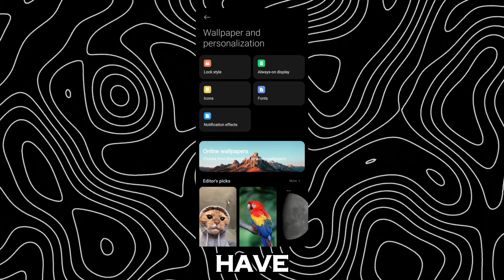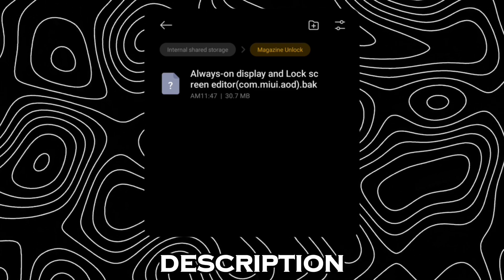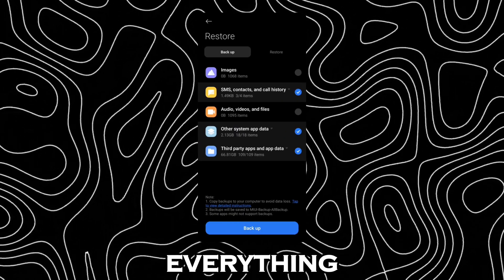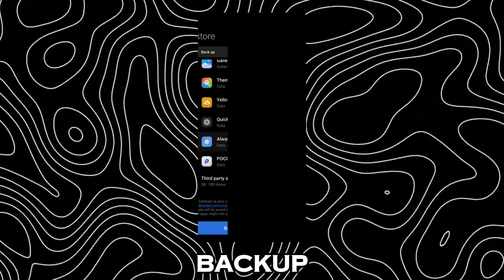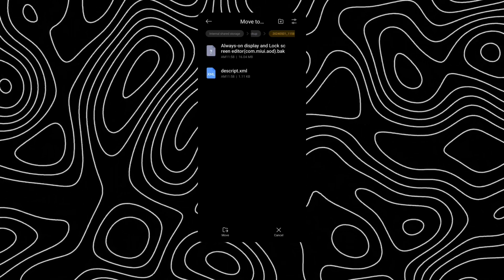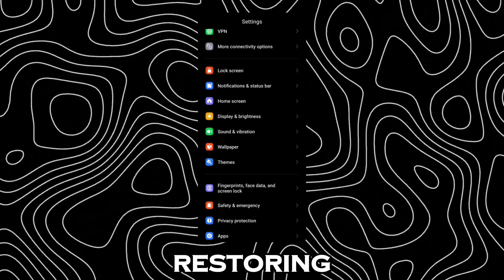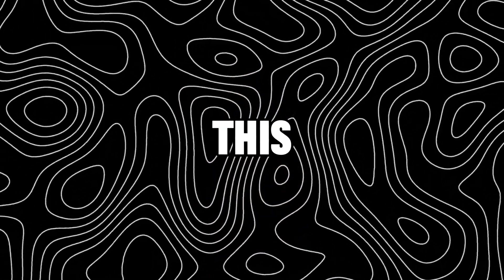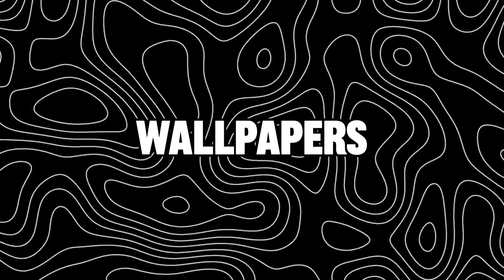Enable Magazine lock Styles On Any HyperOS Android 13 Or 14 Device | Techtitive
Guys, I hope this helps, please support me because my laptop crashed while exporting and I had to remake the whole video on my phone 😔

Magazine Unlock
HyperOS
Android 13
Android 14
Device Customization
Device Unlock
Tech Tips
HyperOS Features
Android Modifications
Customization Tips
Smartphone Tricks
Device Hacks
Magazine Unlock Tutorial
HyperOS Customization
Android Device Mods
Tech Tutorials
Android Device Tips
Device Security
Device Accessibility
Android Tweaks
Unlocking Methods
Android Tricks
Tech Guides
Smartphone Customization
Android Hacks
HyperOS Tweaks
Device Unlocking Guide
Android Device Security
Tech How-To
Device Modding
Smartphone Mods
Android Device Modifications
Device Unlocking Tips
HyperOS Tricks
Android Device Features
Magazine Unlock Guide
HyperOS Hacks
Android Device Tweaks
Tech Solutions
Smartphone Customization Tips
Android Device Hacks
Device Unlocking Methods
HyperOS Features Guide
Android Device Tricks
Tech Tricks
Smartphone Unlocking
Android Device Customization
Device Modification Guide
HyperOS Modification
Android Device Unlocking Guide

Enable Magazine Unlock
HyperOS Android 13
HyperOS Android 14
Magazine Unlock Tutorial
HyperOS Features Guide
Android Device Mods
Device Customization Tips
Android Tweaks Guide
Smartphone Tricks Tutorial
HyperOS Customization Tips
Magazine Unlock Guide
Device Unlocking Tips
Android Device Hacks
HyperOS Tweaks Tutorial
Tech Solutions Guide
Android Device Security Tips
Magazine Unlock How-To
HyperOS Tricks Tutorial
Android Device Features Guide
Smartphone Mods Tutorial
HyperOS Hacks Guide
Device Unlocking Methods
Android Device Customization Tips
Magazine Unlock Tutorial HyperOS
HyperOS Modification Guide
Android Device Tweaks Tutorial
Device Modding Guide
Smartphone Unlocking Tips
HyperOS Features Tutorial
Android Device Tricks Guide
Smartphone Customization Tutorial
Android Device Security Guide
Magazine Unlock HyperOS Tutorial
HyperOS Modification Tips
Android Device Customization Guide
Smartphone Unlocking Methods
Magazine Unlock Android 13
Android Device Mods Guide
Device Customization HyperOS
Android Tweaks HyperOS
Magazine Unlock Android 14
Device Unlocking Tricks
HyperOS Features Tutorial
Android Device Hacks Guide
Smartphone Tricks HyperOS
Magazine Unlock HyperOS Guide
HyperOS Tricks Guide
Android Device Features HyperOS
Device Unlocking HyperOS
Smartphone Mods HyperOS